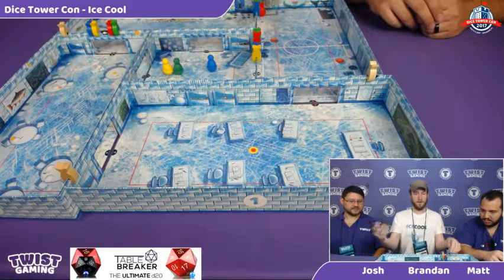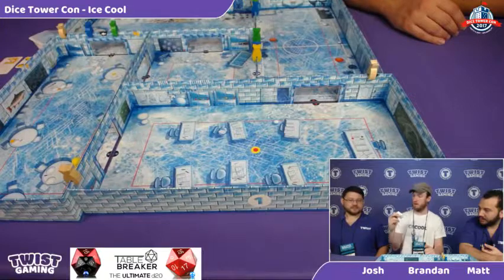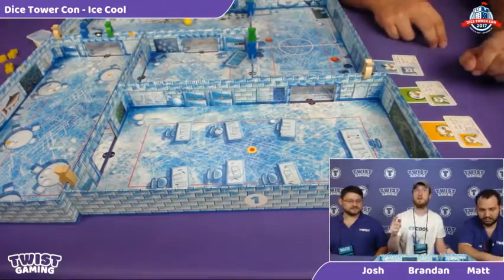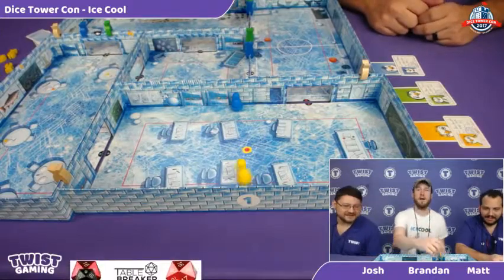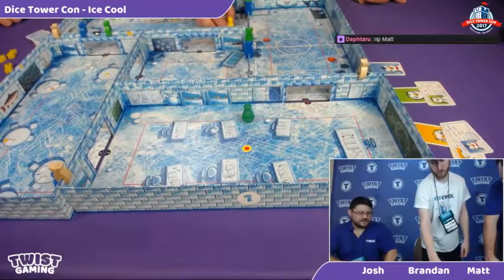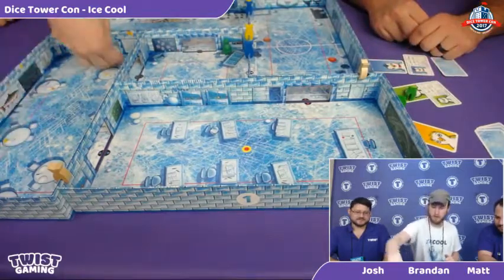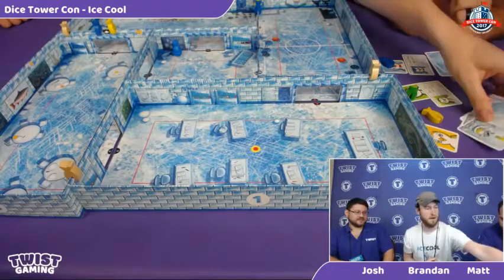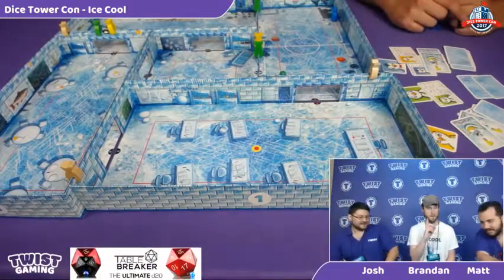Ice Cool - Live at DTC 2017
Matt and Josh get to spend some time with Brandan Parsons with Brain Games. We get a great look at and playthrough of their game Ice Cool which had just won the Dice Tower Family Game of the Year Award. This game features the innovate box-in-a-box design. The box that the game comes in converts into the play area. The goal of this dexterity game is to shoot your penguins to get fish.

Keep up with the latest from Brain Games here:
Brain-Games.com